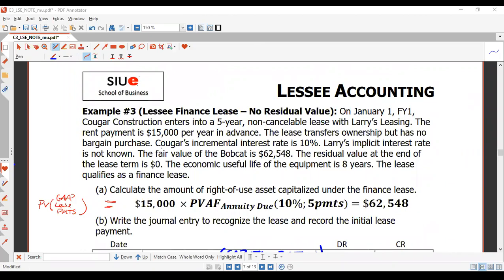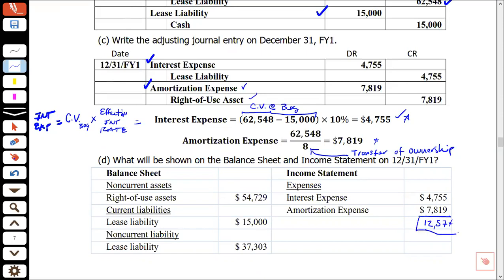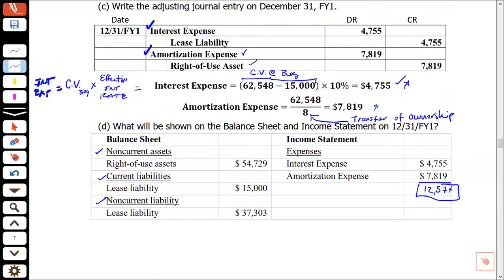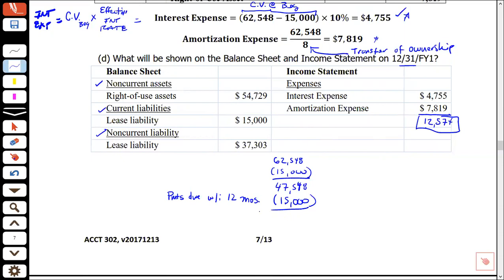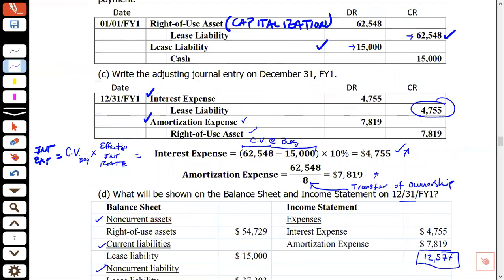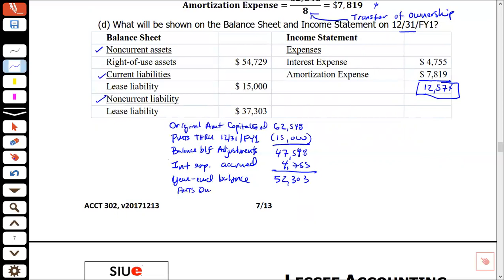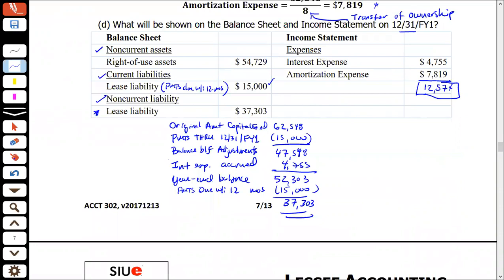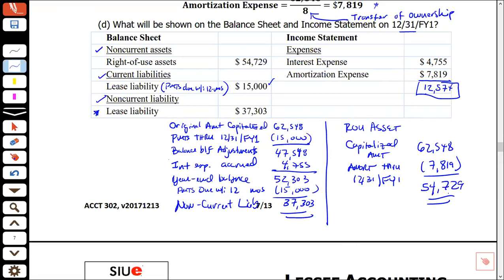Lessee EX#3d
Example 3d: Finance lease with NO residual value and financial statement classification/geography.
Have a copy of your lecture note by your side.